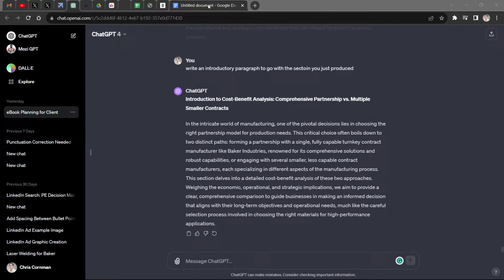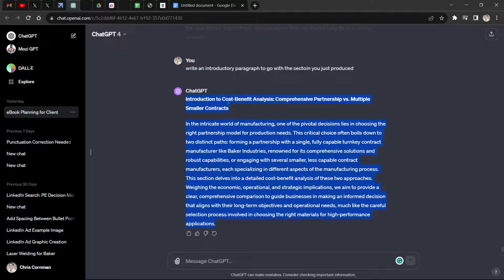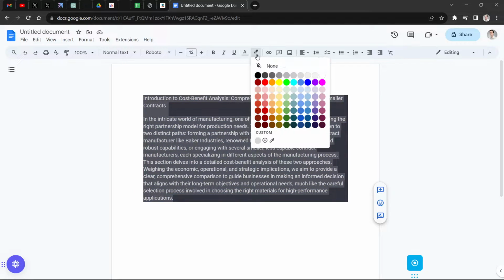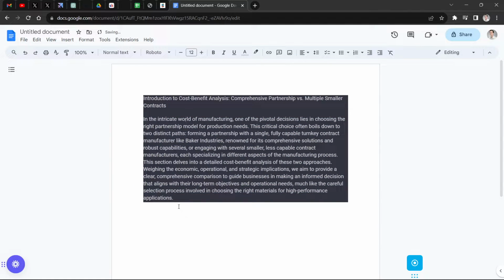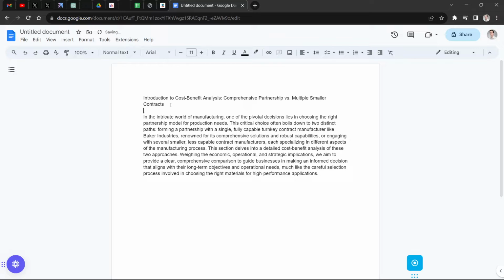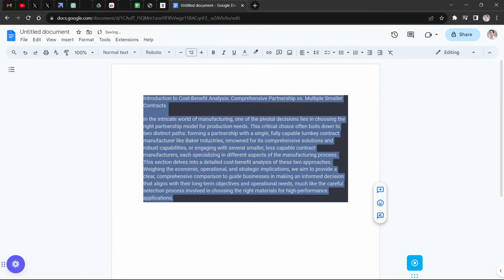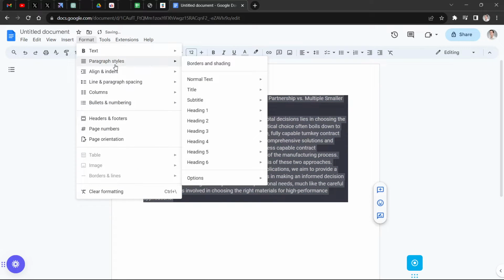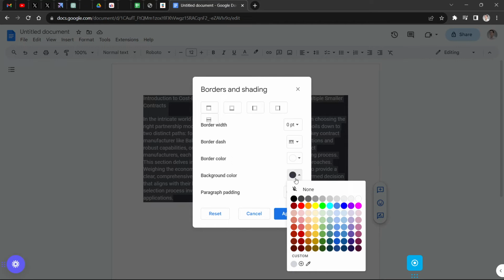How to Remove the Dark Gray Background from Chat GPT Text When Copy and Pasting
In this video I guide you through a simple solution for removing the dark background formatting from Chat GPT text when copy and pasting into a google doc.